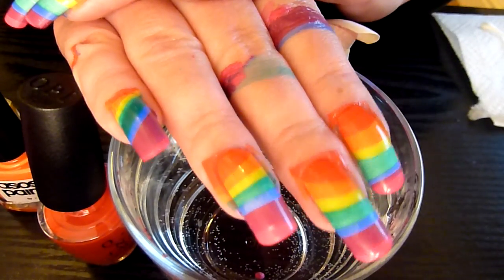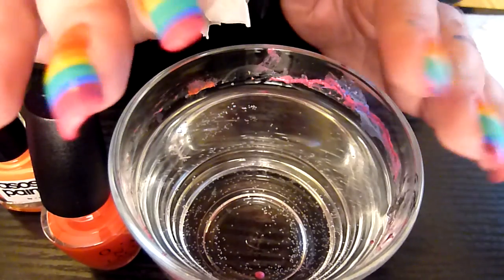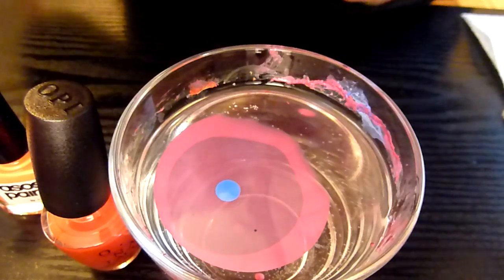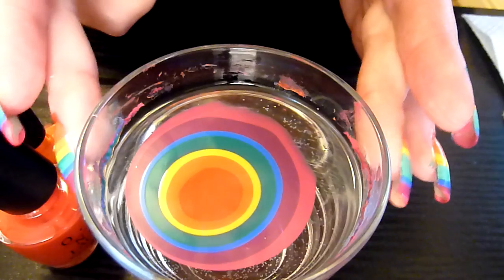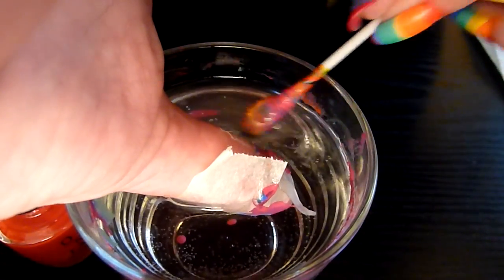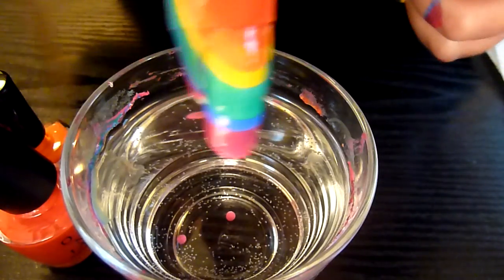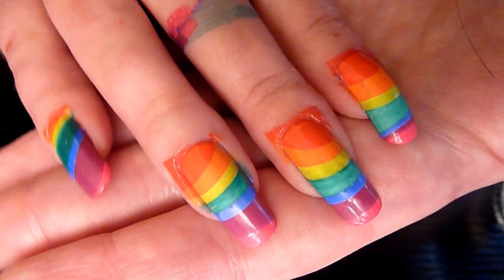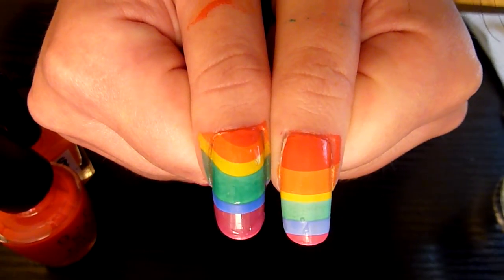Rainbow Water Marble Technique Nail Art How To Tutorial HD Video HowTo Design On Long Nails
Rainbow Water Marble Technique Nail Art How To Tutorial HD Video HowTo Design On Real Natural Long Nails.

to see my photos at NailsLong.com ;-)

List of items used:
Small glass tumbler
Room temperature water
Cotton Bud
Kitchen Towel
Masking Tape
BarryM - Matt White
OPI  - Tasmanian Devil Made Me Do It
ASOS Paint - Olivia
BarryM - Yellow
Models Own - Green Tea
H&M - Blue My Mind
OPI - Pamplona Purple
OPI - Pink Flamenco